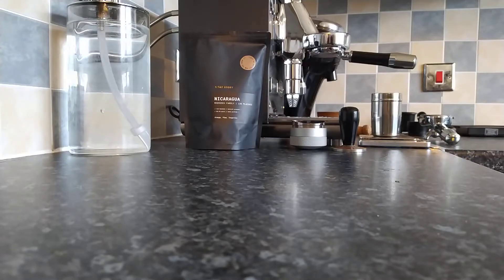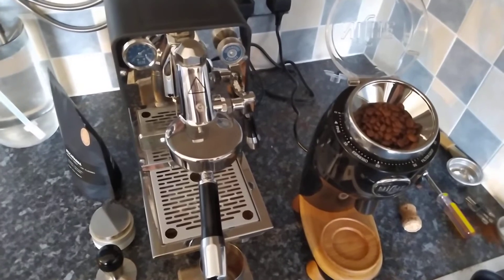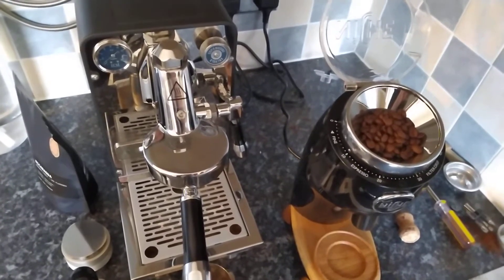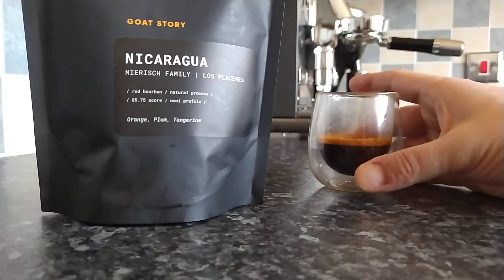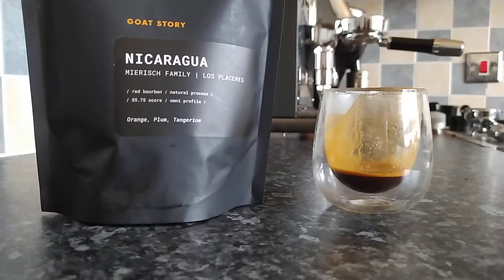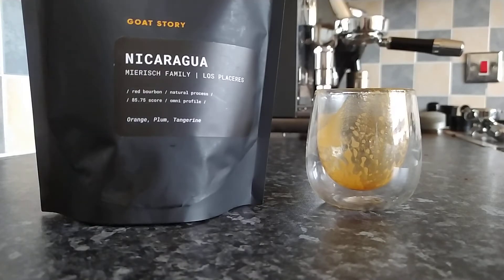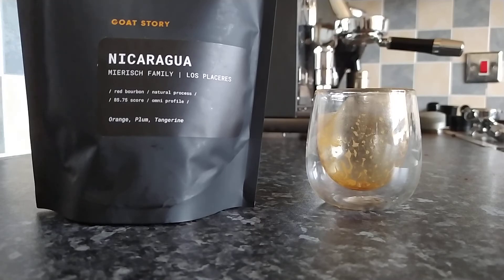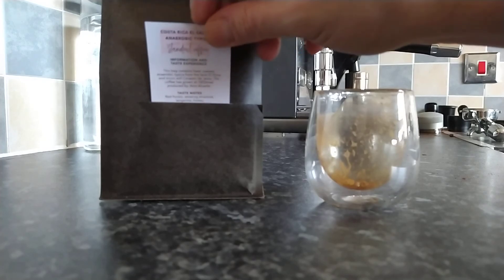Espresso Review #43 Goat Story Slovenia | Nicaragua Los Placeres On ECM Puristika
For my 43rd espresso review we journey to Nicaragua, courtesy of Goat Story from Slovenia.